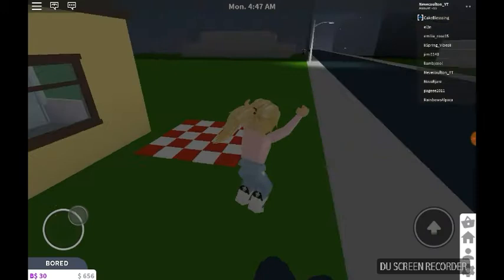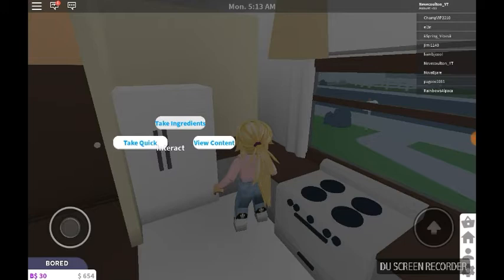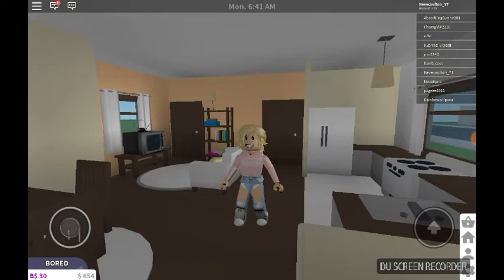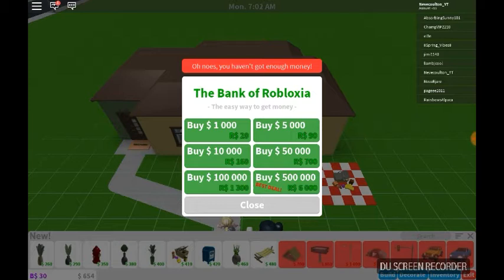My bloxburg houe tour and the new bloxburg update!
This is the first bloxburg video I have ever done so enjoy watchers